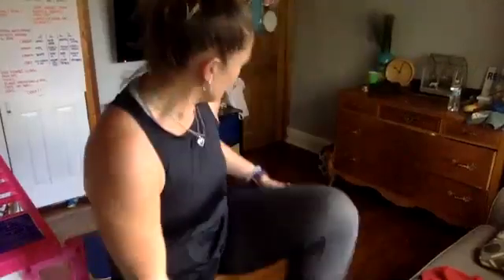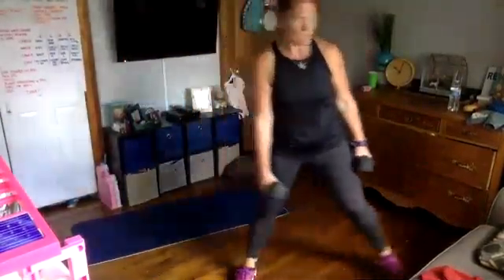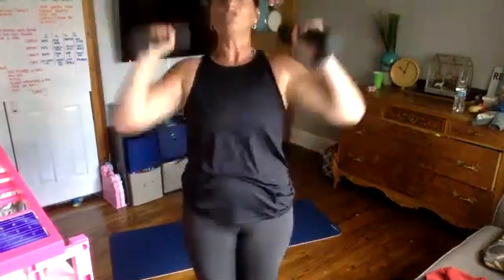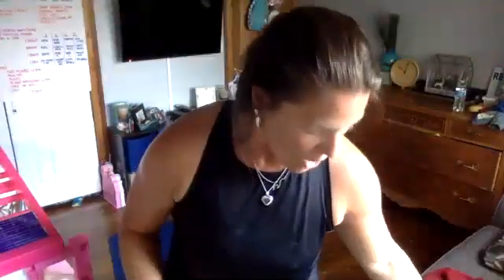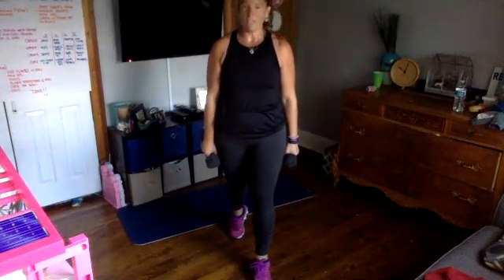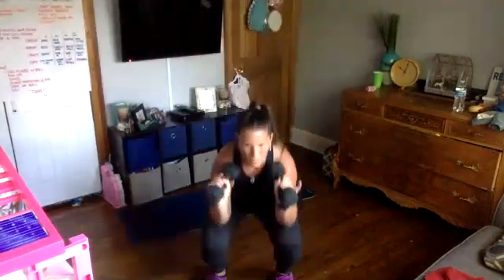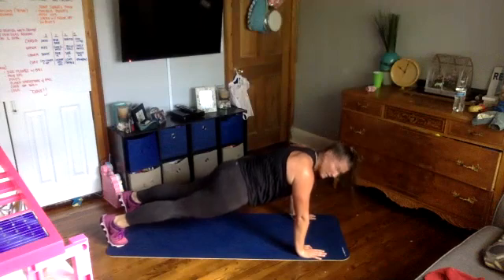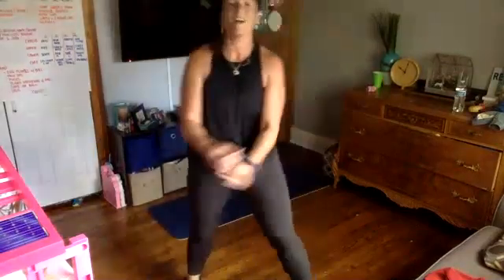Burn MAX 6.1.20. Total Body Fitness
Get fit. Sweat. Workout! 30 min of total body fitness. Enjoy.